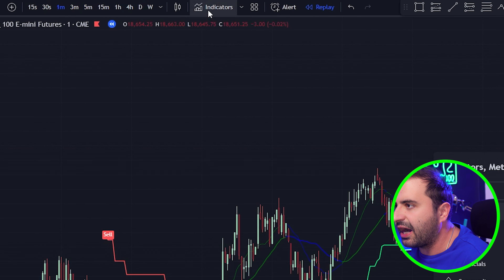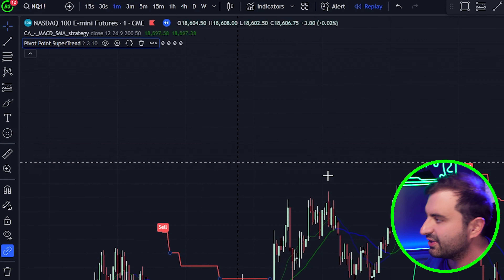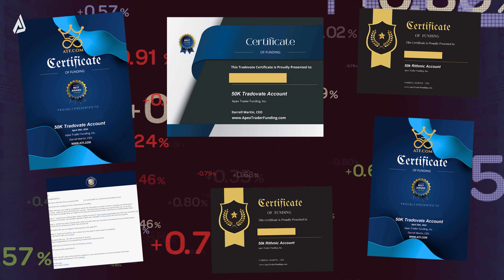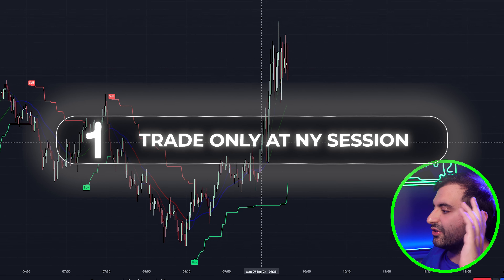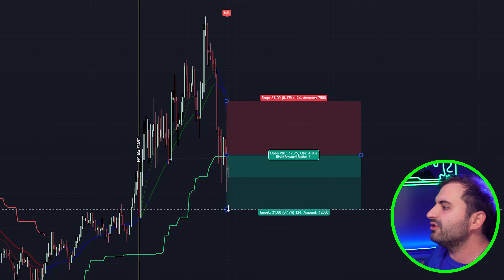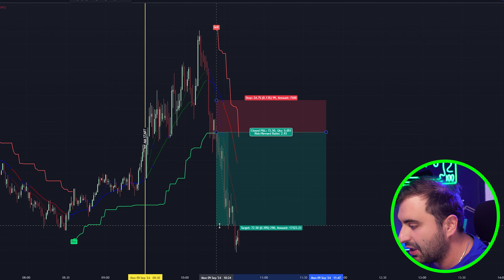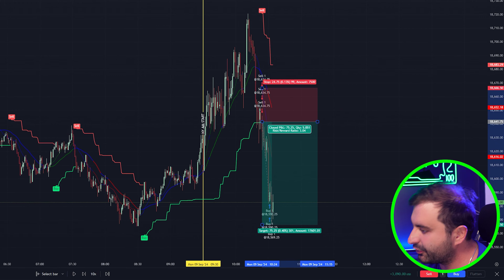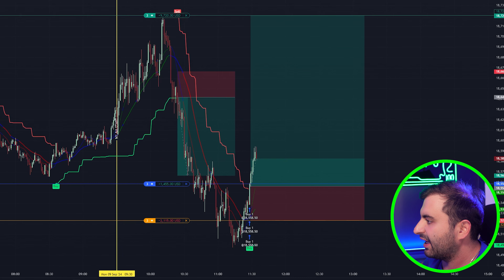How to Trade Like a PRO (and Make Money)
In this video, you will learn two free indicators that will help you trade better and wisely when it comes to day trading.

🔥BEST TRADING STRATEGIES TO WATCH🔥